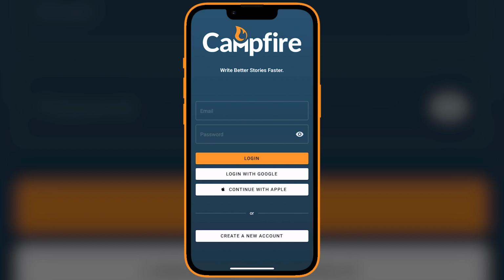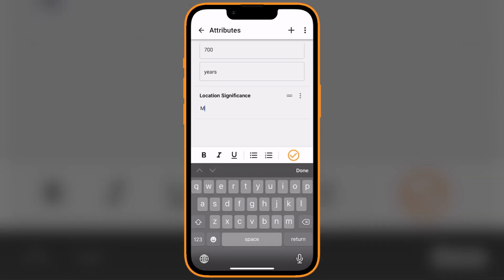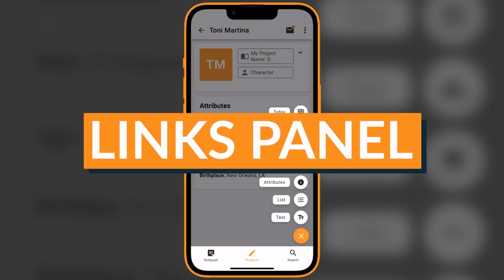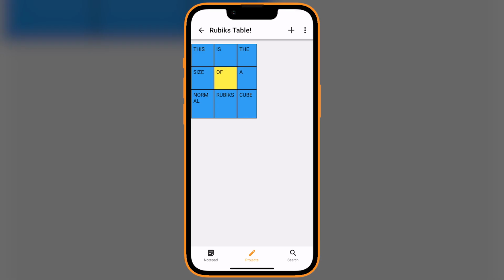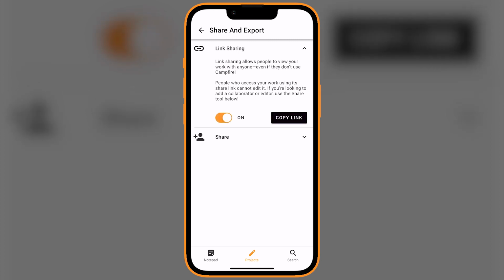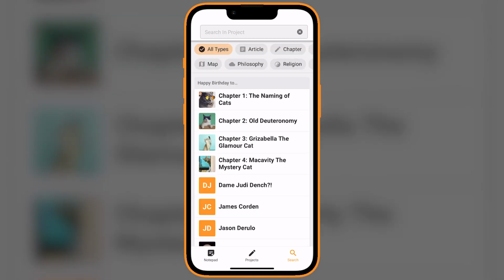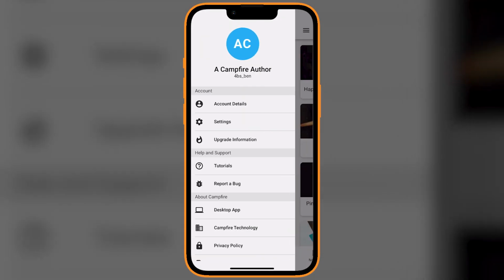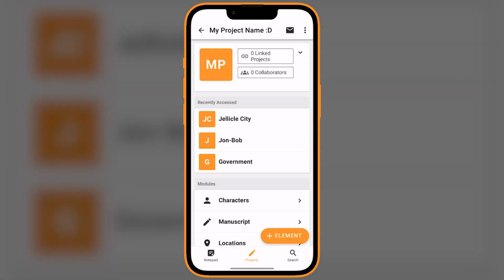Campfire Mobile App Tutorial - Available for iOS & Android Phones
Campfire's new mobile app is 100% free with no in-app purchases, ads, or limitations on how many elements you can create.

Video editing by @4bs_ben